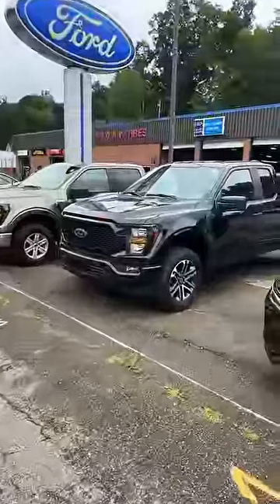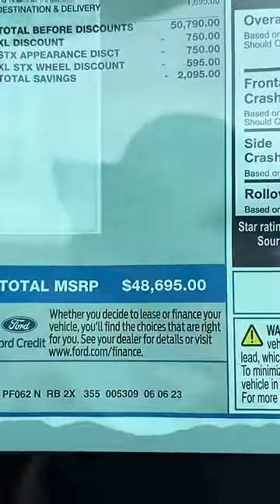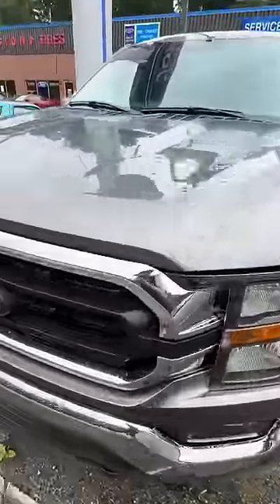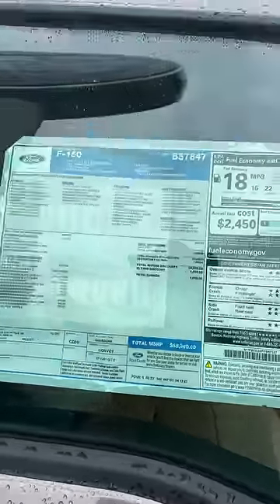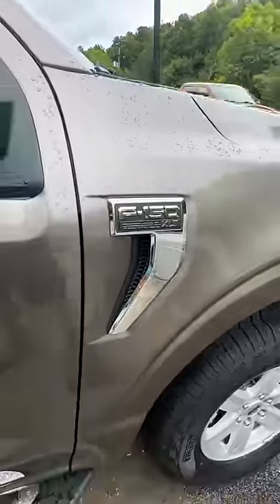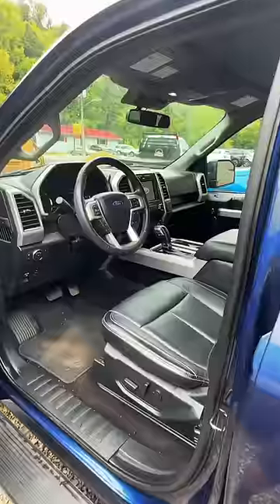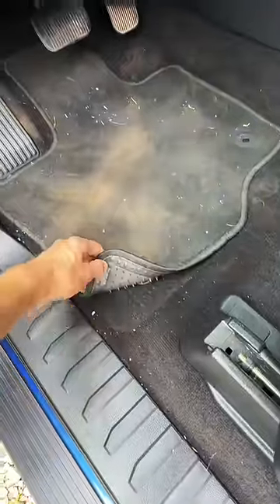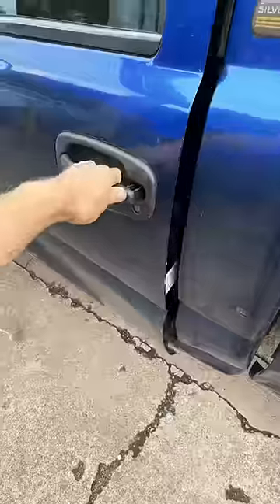Looking at shiny new trucks!